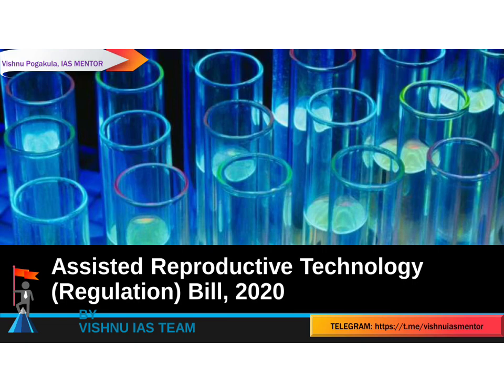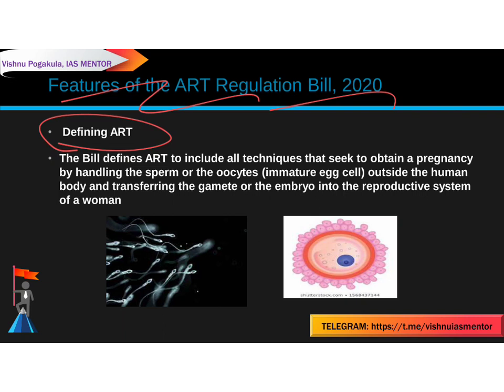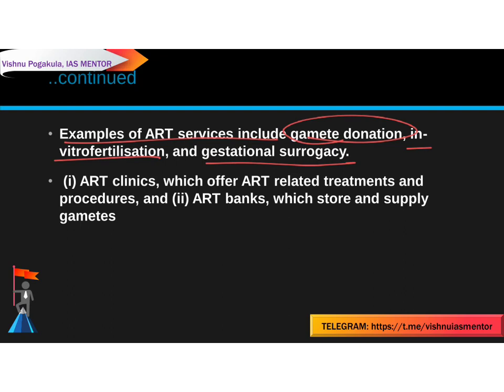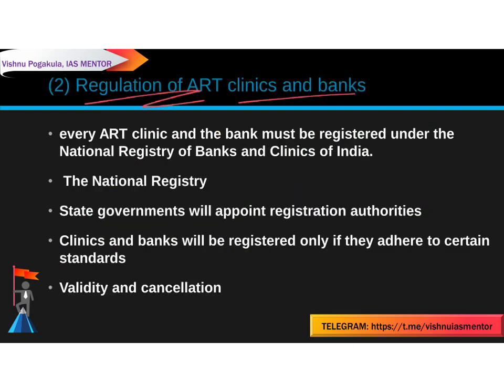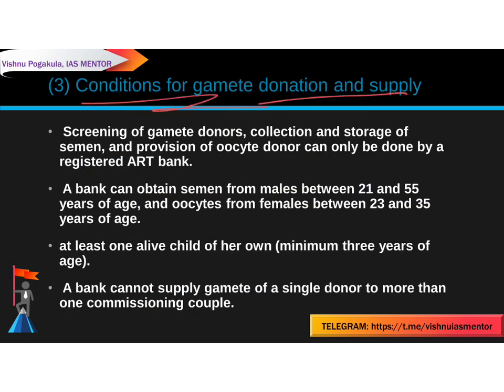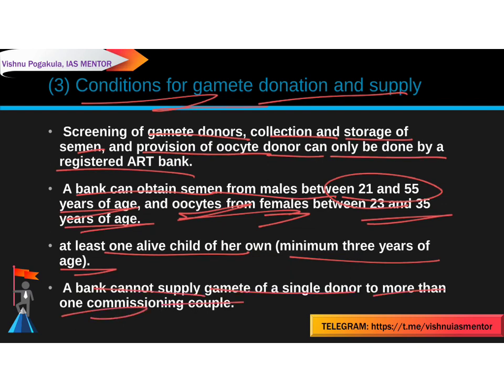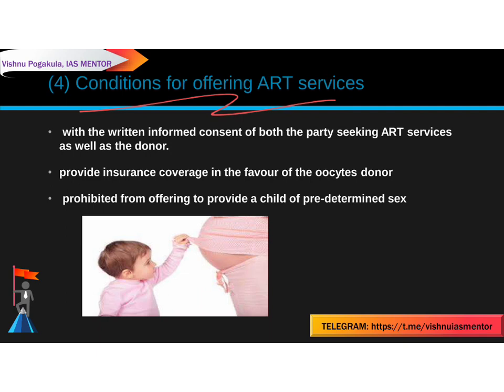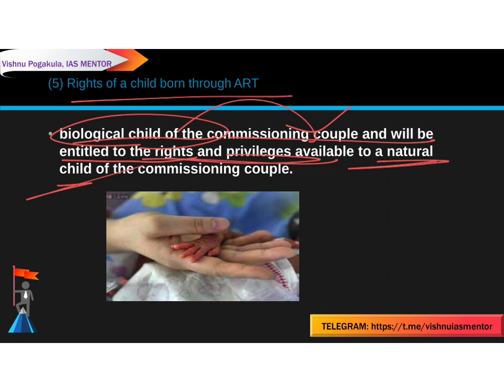Assisted Reproductive Technology (Regulation) Bill, 2020 || UPSC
GS2// prelimsDescription:
1. ART bill 2020
2. Features of the ART Bill
3. Defining ART
4. ART Services
5. Regulation of ART clinics and banks
7. Conditions for offering ART services
8. Rights of a child born through ART
9. National and state boards
10. offences and penalities